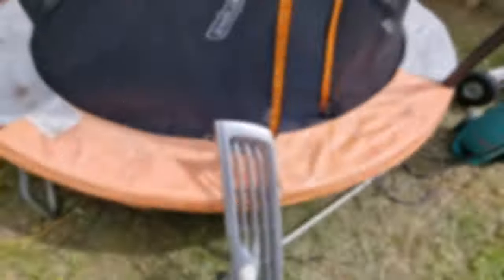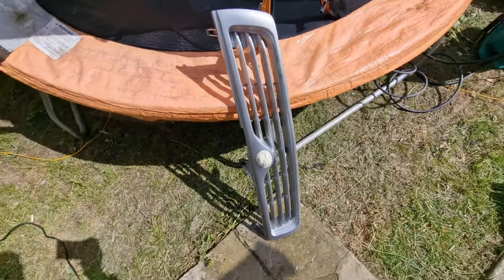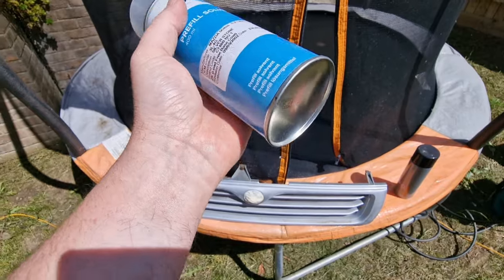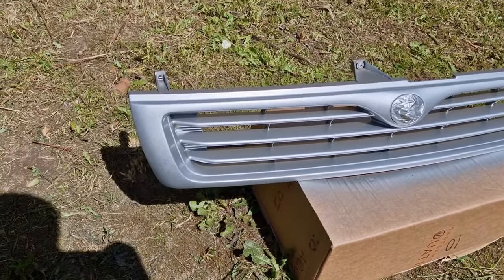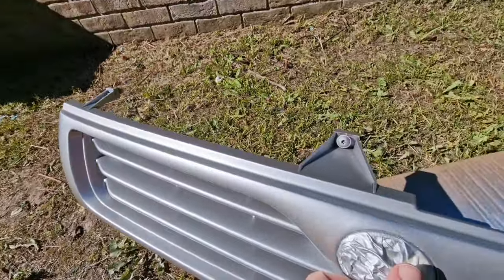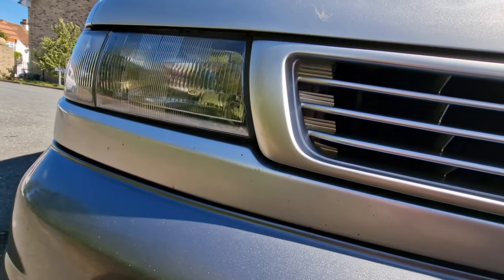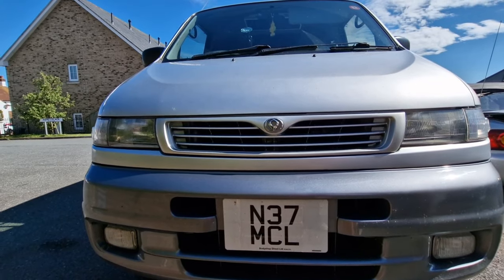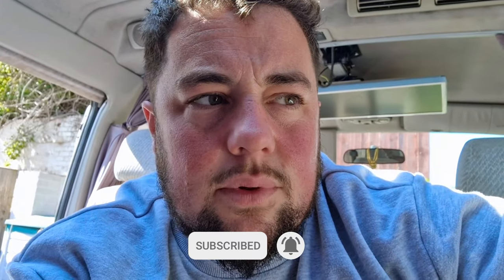Fixing up the Bongo Grille // Ford Freda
The front grille on the Bongo is looking a little worse for wear so in this video we are going to give it a new lease of life :)